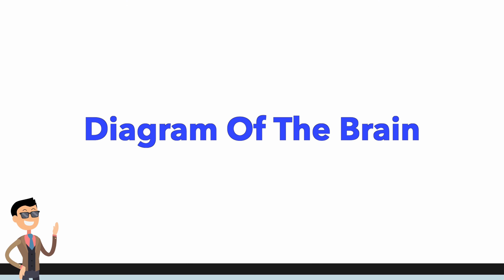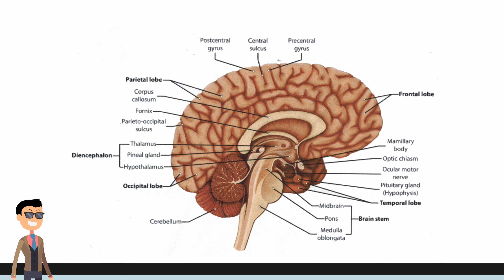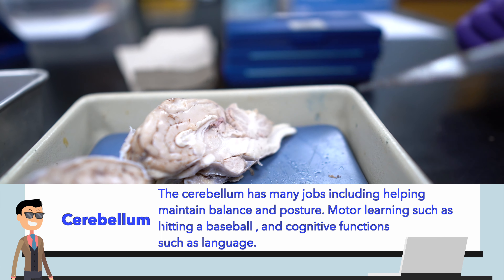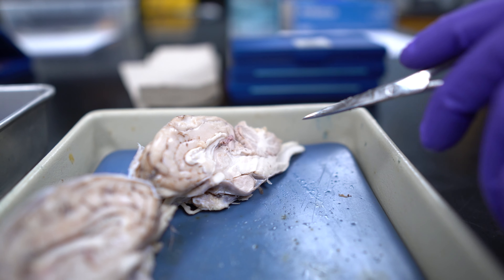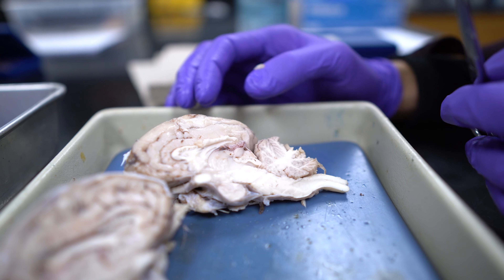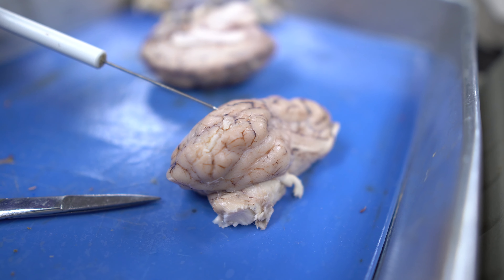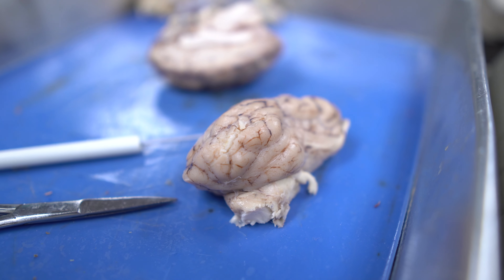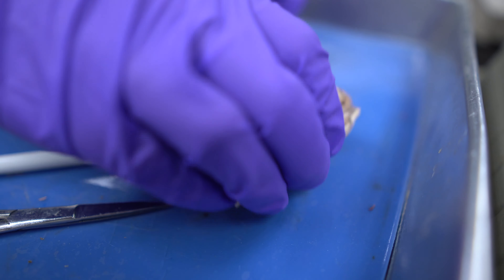SA Physiology Module Dissection March 2020